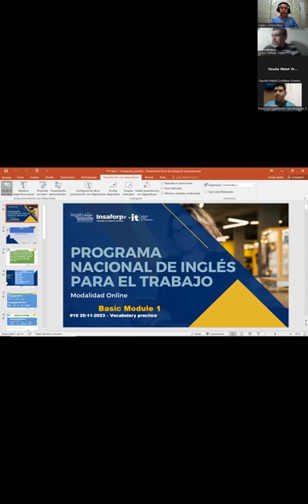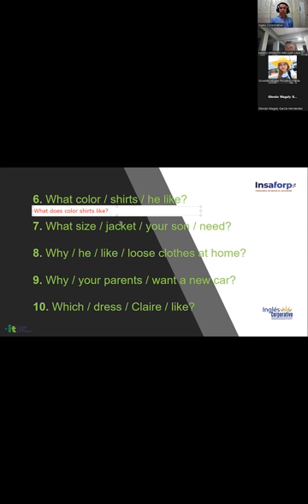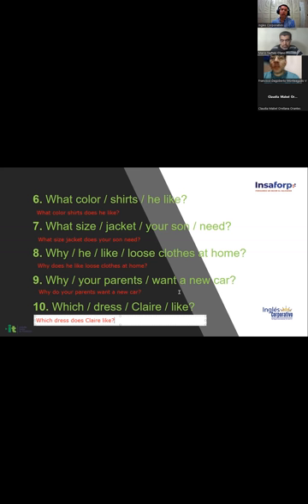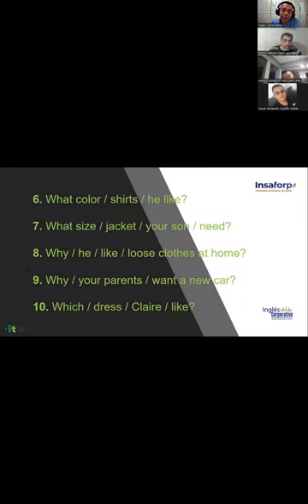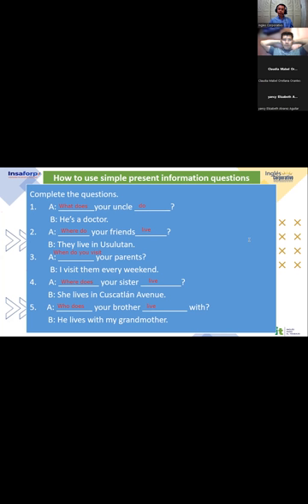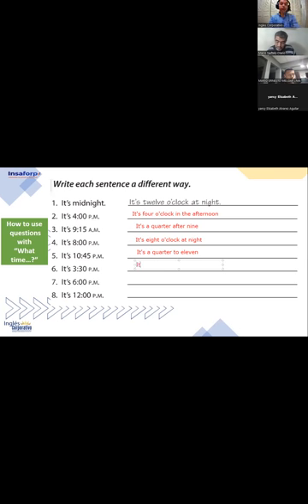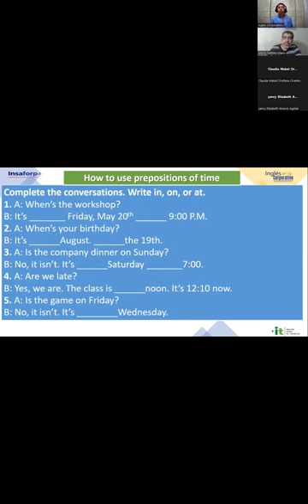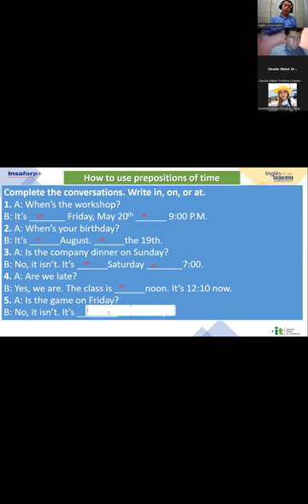Sesión 15 -20-11-2023-IC29750-0015-2023-Gómez- Vocabulary practice